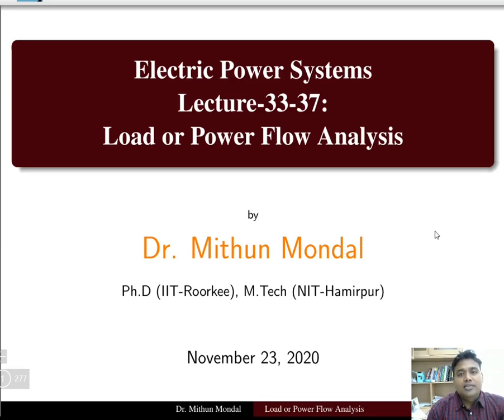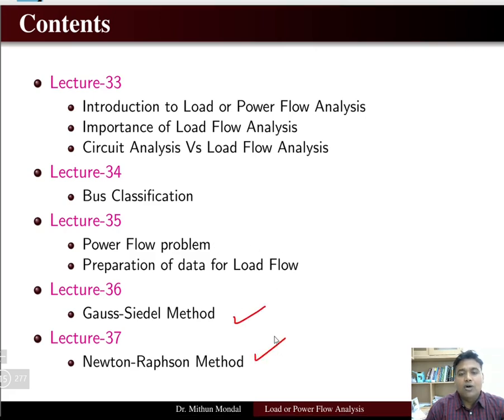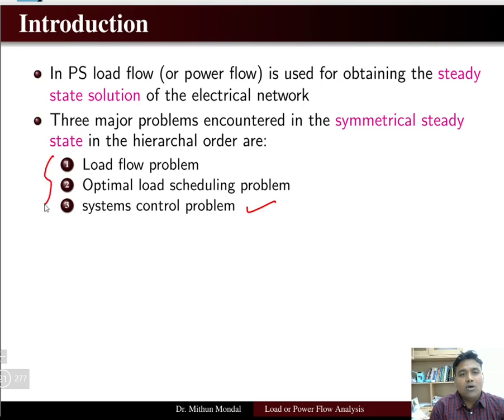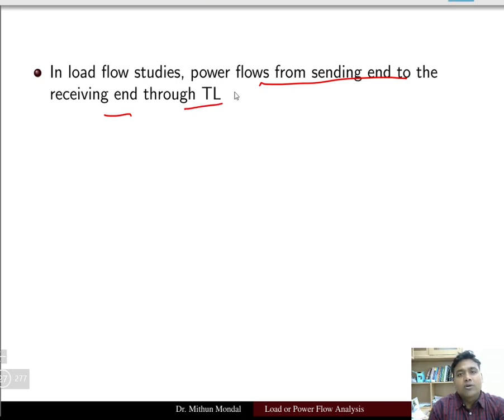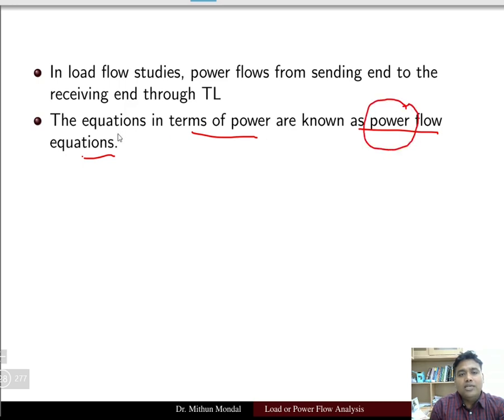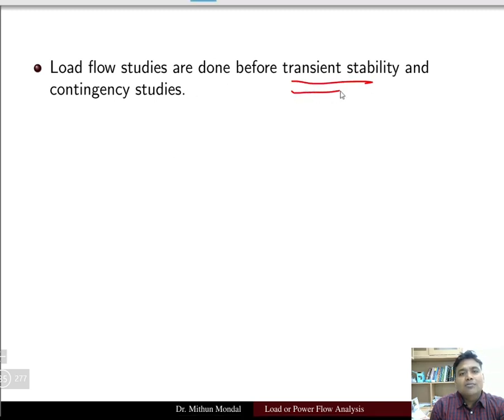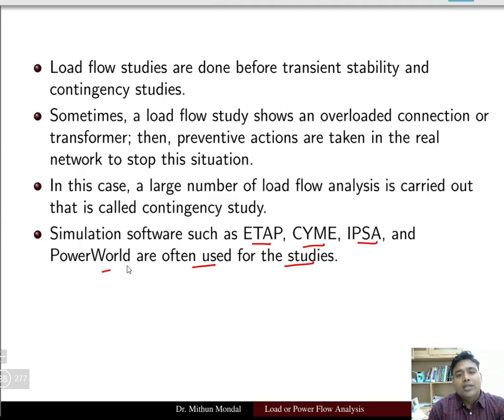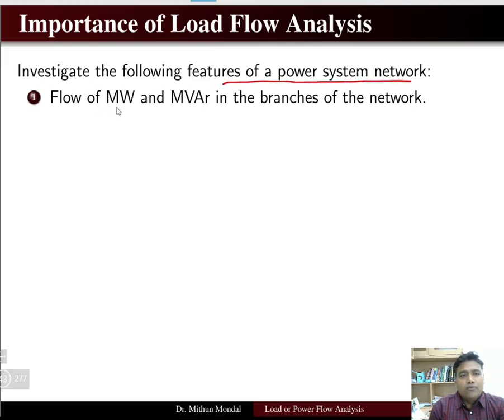Power Systems | Lecture - 33 | Load or Power Flow Analysis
Load or Power Flow Analysis is a fundamental tool in electrical engineering, crucial for understanding and optimizing the operation of power systems. It involves calculating the voltage magnitude and phase angle at each bus, and the real and reactive power flow through transmission lines and transformers under steady-state conditions. This analysis is vital for:

System Planning: Designing new power systems or expanding existing ones, ensuring new infrastructure can handle projected loads.

Operational Studies: Optimizing power generation and transmission, minimizing losses, and maintaining system stability.

Contingency Analysis: Simulating the impact of equipment failures (e.g., line outages, generator trips) to assess system vulnerability and develop mitigation strategies.

Voltage Stability Assessment: Identifying potential voltage collapse issues and implementing corrective measures.

Economic Dispatch: Determining the most cost-effective generation schedule to meet demand while adhering to operational constraints.

Protection Coordination: Ensuring protective devices operate correctly under various fault conditions.

Key inputs for a load flow analysis include bus data (load, generation, shunt admittance), and line data (impedance, susceptance, tap settings). The analysis typically employs iterative numerical methods like Gauss-Seidel, Newton-Raphson, or Fast Decoupled Load Flow to solve the non-linear power flow equations.

Important Search Queries:

Load flow analysis software
Power flow study methods
Newton-Raphson load flow
Gauss-Seidel power flow
Fast decoupled load flow
Power system analysis tools
Voltage stability analysis
Contingency analysis power systems
Economic dispatch power systems
Power system planning studies
Reactive power compensation
Distributed generation impact on power flow
Smart grid power flow analysis
Renewable energy integration power flow
Power system optimization techniques